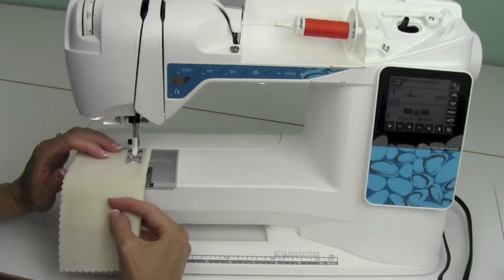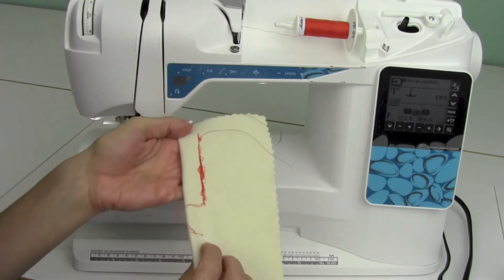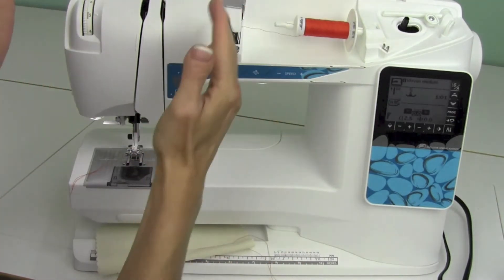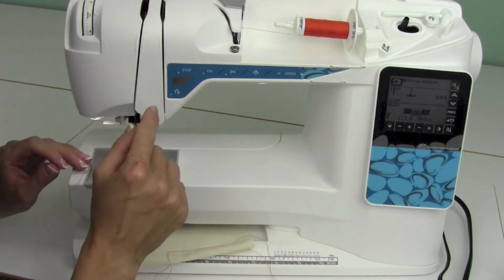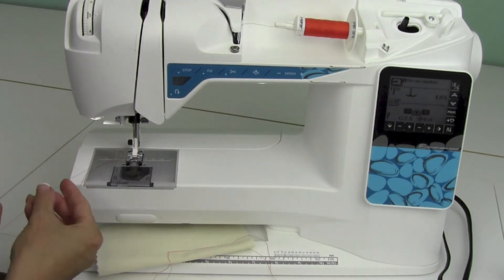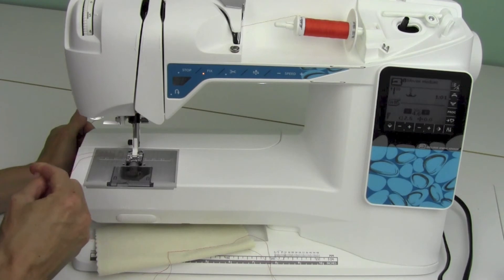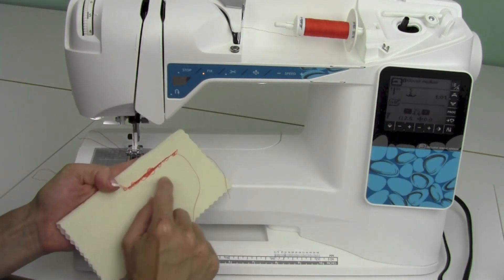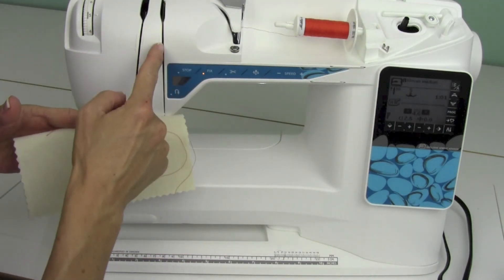Viking Opal 670 18 Top Tension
Setting the top tension on a Viking Opal 670